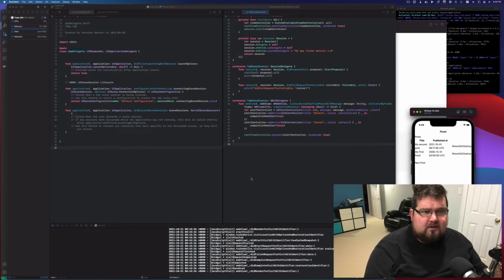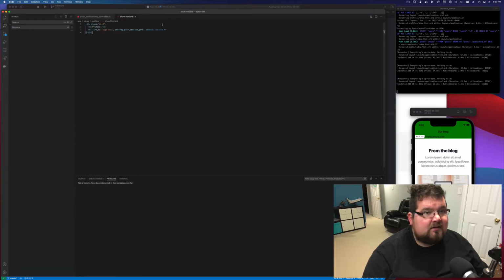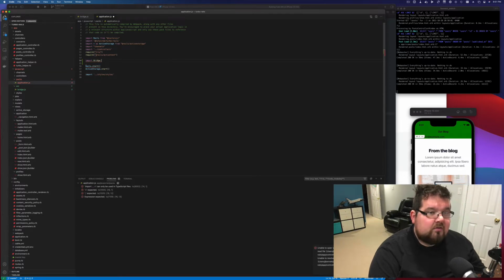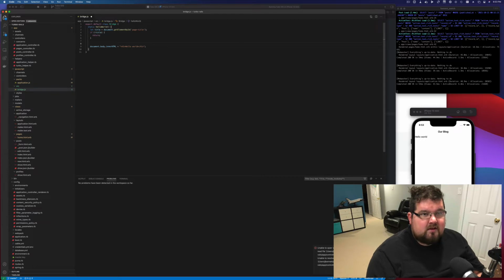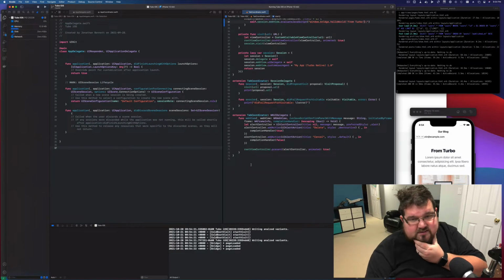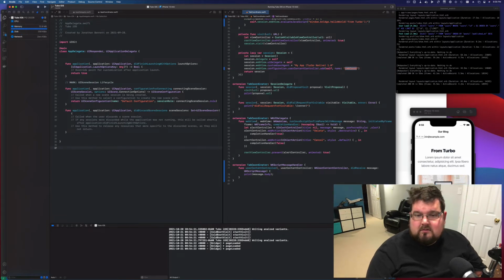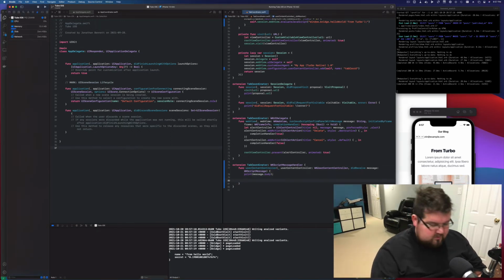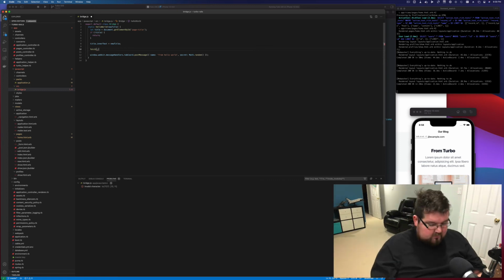Rails + Turbo Native: Javascript Bridging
In today’s video we start doing bi-directional communication between javascript in the webview and our native Swift code.